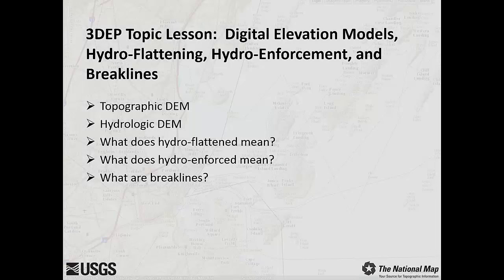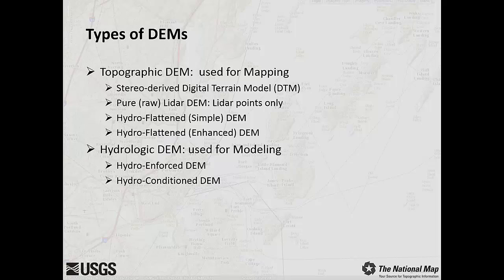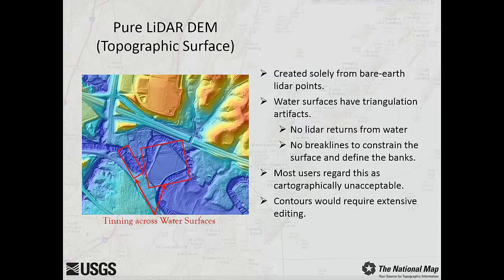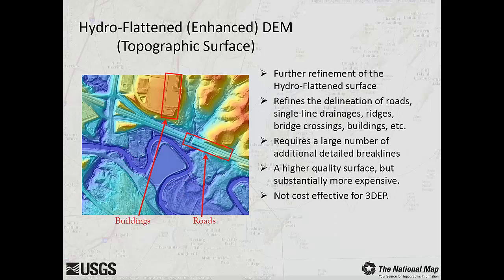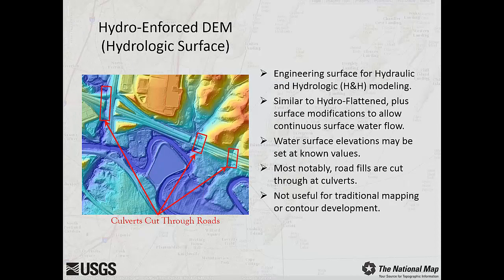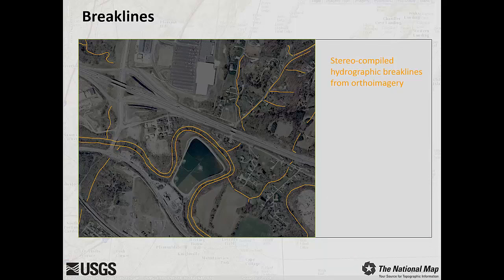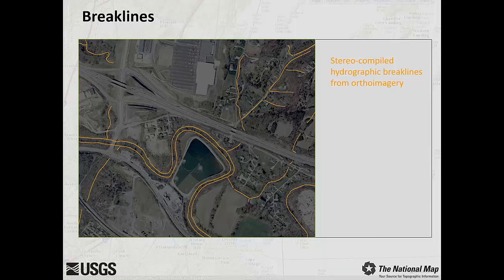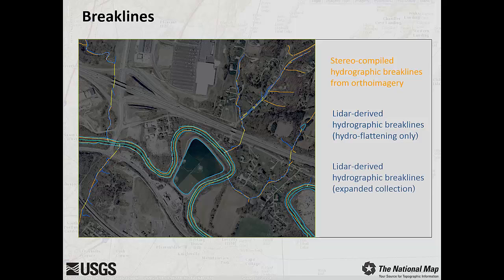Lesson 10a - 3DEP Topic Lesson: Digital Elevation Models, Hydro-Flattening, and Hydro-Enforcement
Lesson 10A - 3DEP Topic Lesson: Digital Elevation Models, Hydro-Flattening, Hydro-Enforcement, and Breaklines In this 3DEP Topic lesson, we will provide information on different types of Digital Elevation Models, or DEMs. We will discuss the difference between a Topographic DEM and a Hydrologic DEM, and provide explanations of the related terms “hydro-flattened” and “hydro-enforced”. We will also provide a basic explanation of breaklines and the purposes they serve. Understanding the differences between these two types of DEMs, the concepts of hydro-flattening and hydro-enforcement, and the purposes that breaklines serve, are important steps in better utilizing 3DEP products.

Producer: Amanda Bouchard, USGS